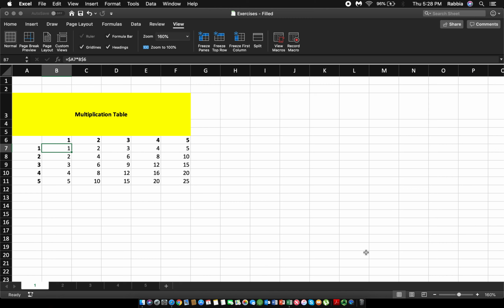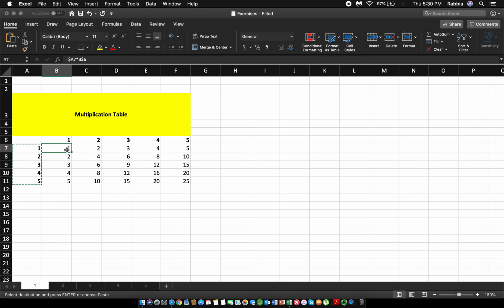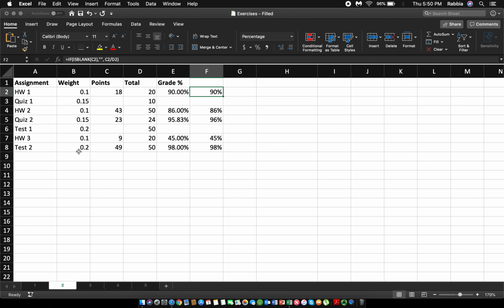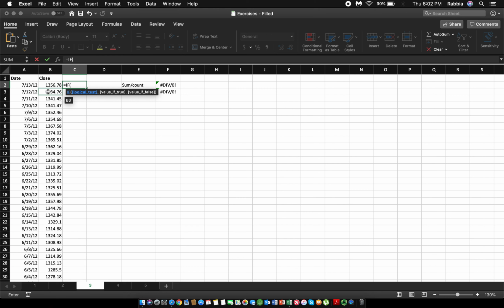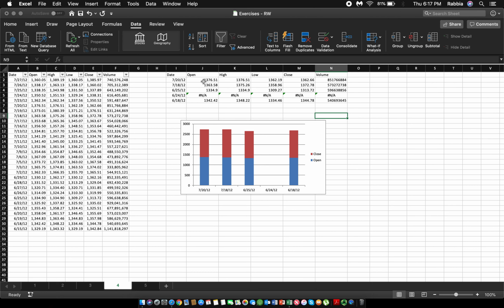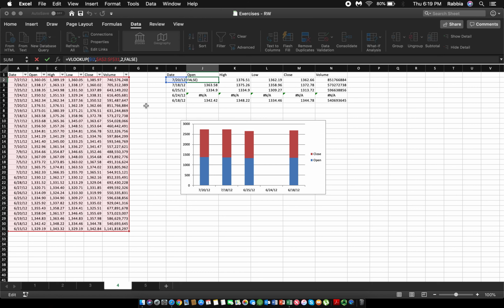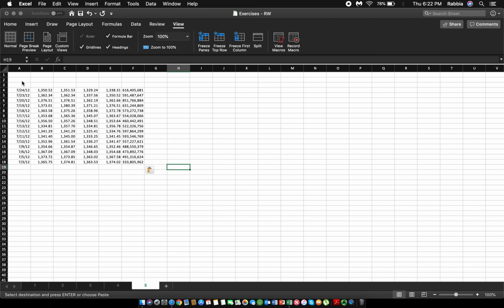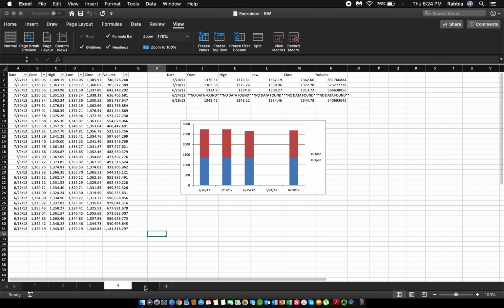MASTERLAB_ISOM424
Excel Analytics